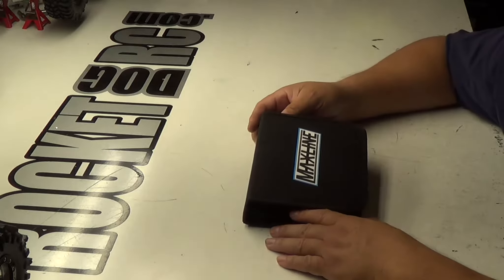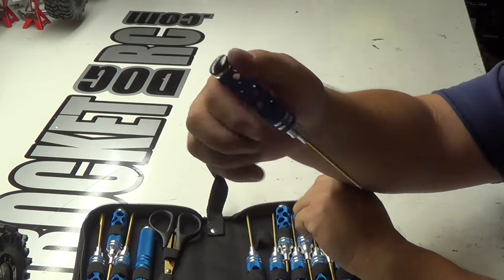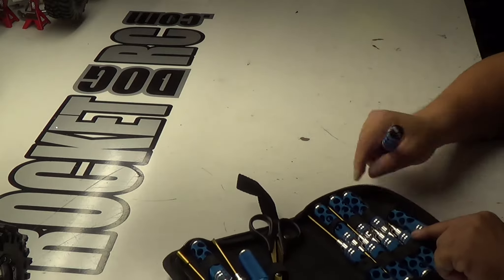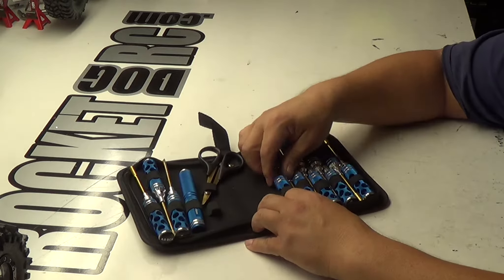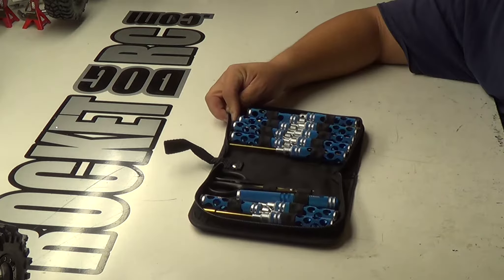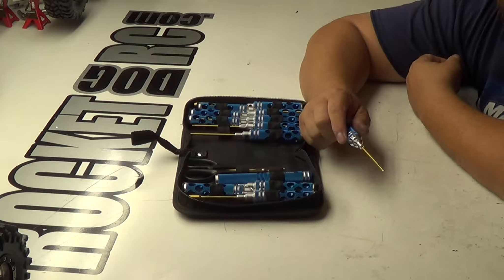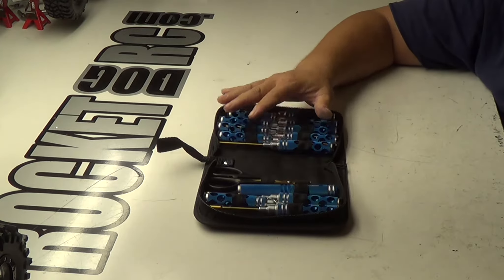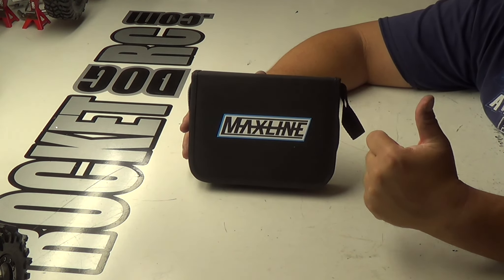#17 Product Review Maxline 14 Piece Honeycomb Tool Set w/Case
Maxline R/C Products 14 Piece Honeycomb Tool Set w/Case (also available in black or blue)

The Maxline 14 Piece Honeycomb Tool Set includes aluminum honeycomb handles (available in blue or black) with titanium nitride coated tips in a convenient storage case along with a set of Maxline stickers!

Includes:
1.5mm Hex
2.0mm Hex
2.0mm Ball Hex
2.5mm Hex
2.5mm Ball Hex
3.0mm Hex
4.0mm Wrench
5.5mm Wrench
7.0mm Wrench
8.0mm Wrench
4.0 Flathead Screwdriver
4.0 Phillips Screwdriver
Reamer
Lexan Scissors